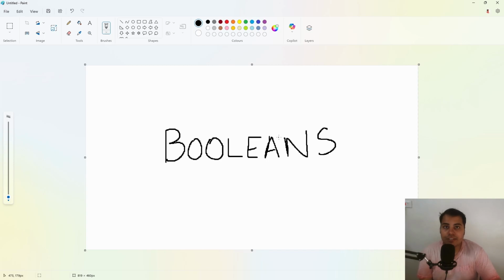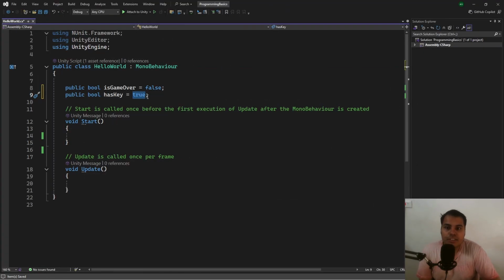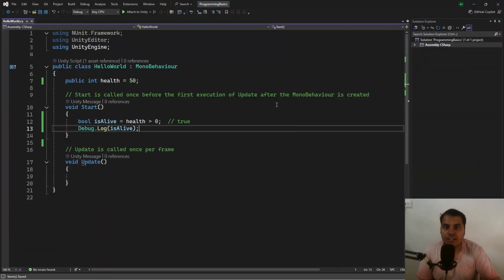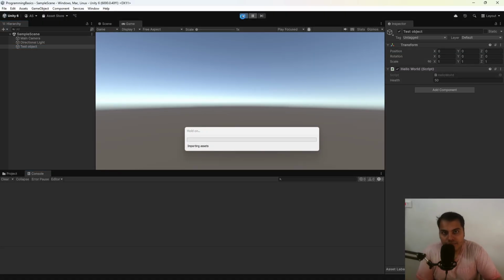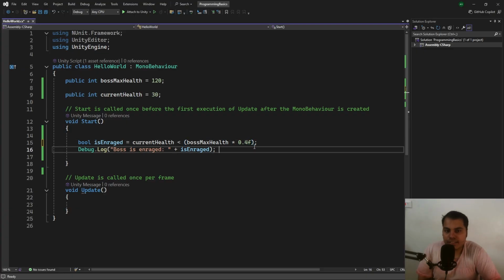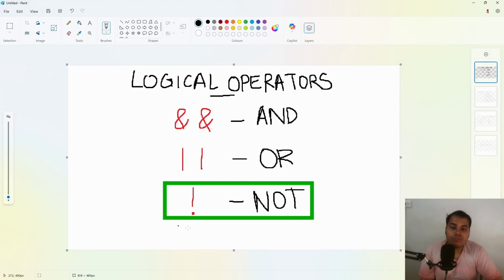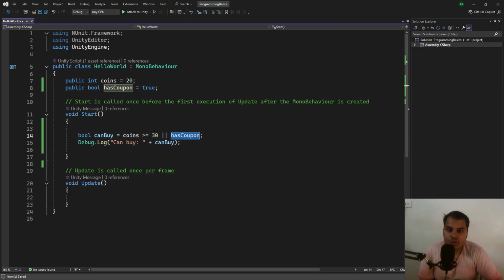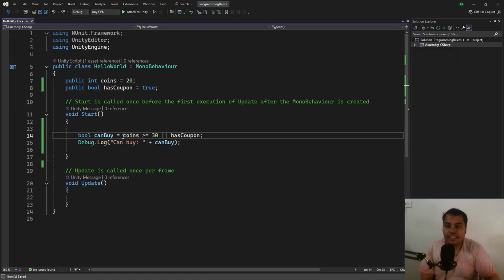How Booleans Power Game Decisions | Learn C# for Unity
🎮 Learn C# for Unity: Mastering Logic with Booleans & Expressions

In this video, we break down the logic behind your game's decision-making using booleans and expressions — the true/false building blocks that power if-statements, conditions, and game logic.

We'll visually explain how expressions work using MS Paint doodles and build everything up with clear, simple code examples inside Unity.

✅ What you'll learn:

1️⃣ What are booleans? (true/false values)
2️⃣ What is an expression in C#?
3️⃣ How Unity uses logic to make decisions
4️⃣ How to combine expressions with &&, ||, and !

By the end, you’ll understand how your game can “think” using simple logic — and why it’s so important.

💬 Got questions? Drop them in the comments! Let's build games together. 🚀

TIMESTAMPS🔍

0:00 Intro
0:23 Booleans
1:24 Relational Expressions
3:28 More Complicated Expressions
4:45 Multiple Conditions
6:09 Even More Complications
7:23 Conclusion

ATTRIBUTION:

C Sharp Icon on thumbnail:
title="c sharp icons" C sharp icons created by Freepik - Flaticon